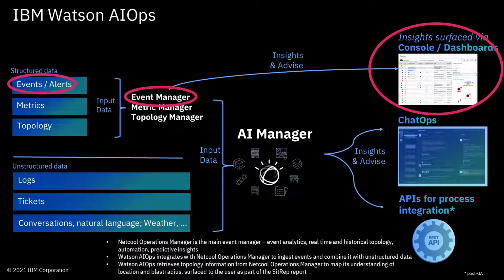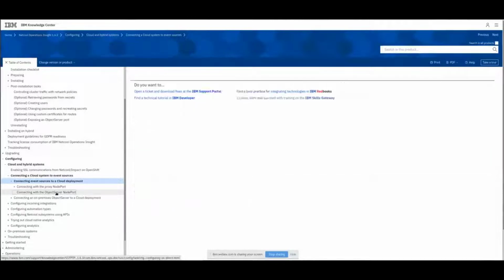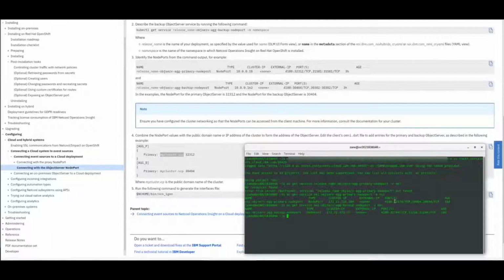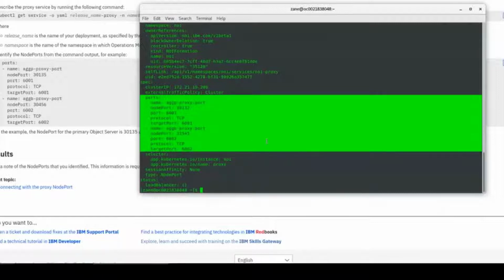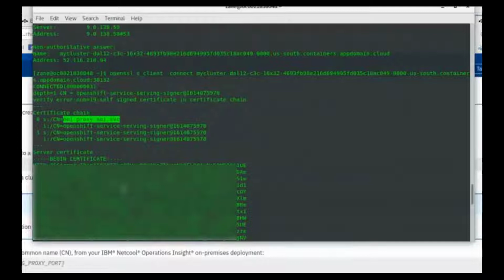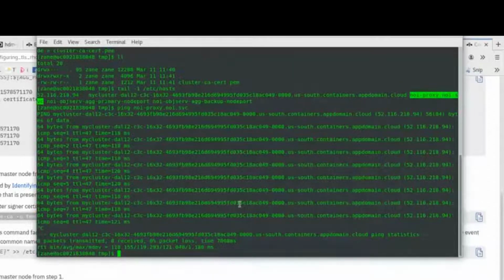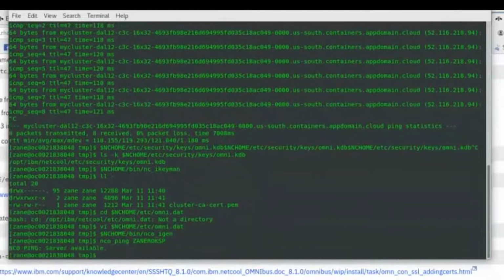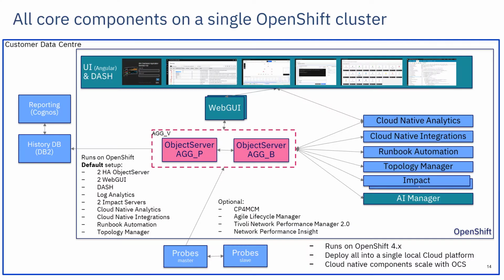SWAT explains: Watson AIOps - Event Manager, Going Hybrid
In this video Zane and I will explain how to connect locally installed probes to ObjectServers that are located on OpenShift runing on the IBM Cloud.
This is a configuration type video. We talk around how to setup connection encryption using a TLS hand shake. This video includes a few slides
to explain the overall architecture and setup and a demo section will actually run you through the setup process.

This video is coresponding to the video around the installation of Watson AIOps - Event Manager.